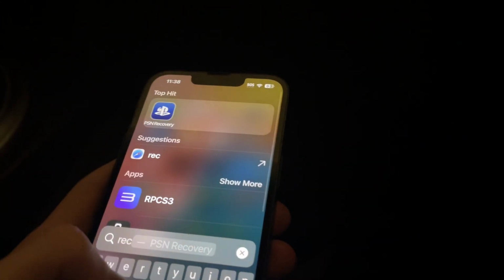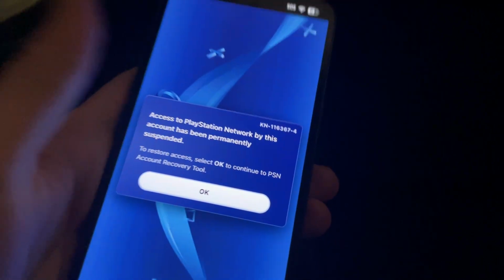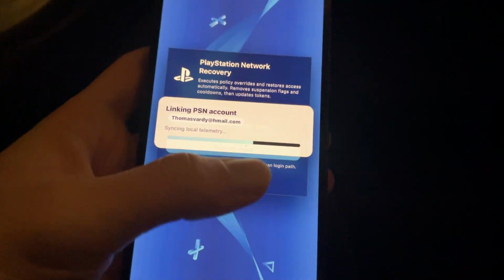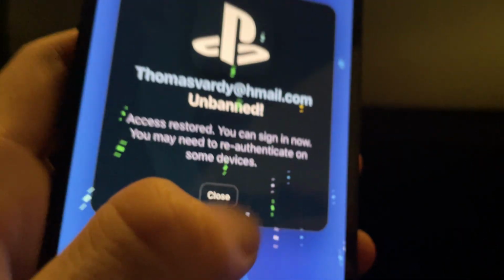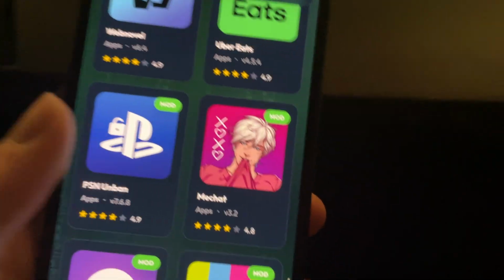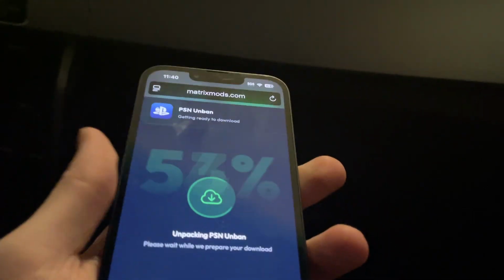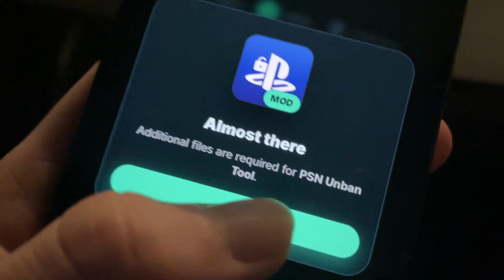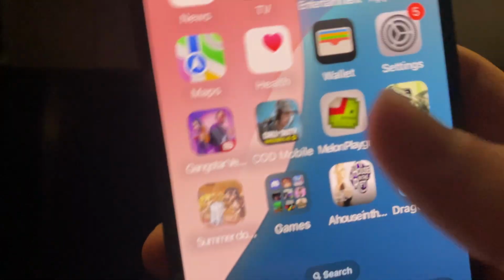🚨 BANNED PSN Account? Here’s How to Get It BACK FAST! 🔓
Did Sony ban or suspend your PSN account? 😱 Don’t panic!
In this video, I reveal step-by-step ways to recover your account safely, including appeals, support tips, and things most gamers don’t know that can help get you back online FAST.

🔥 You’ll learn:
 • How PSN bans & suspensions really work
 • Step-by-step recovery process
 • Tricks to speed up your appeal
 • Tips to avoid getting banned again

⚡ Don’t get scammed—these methods are 100% legit.